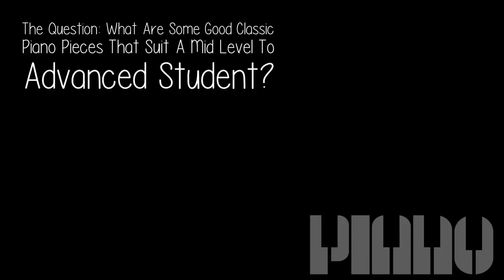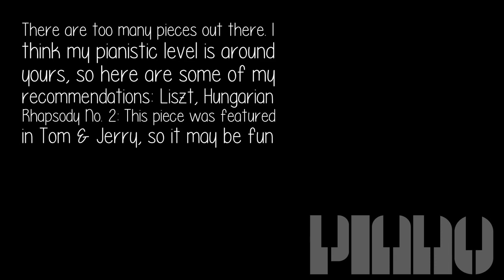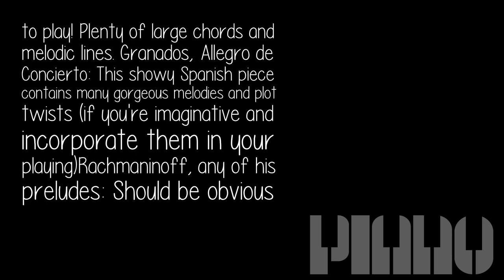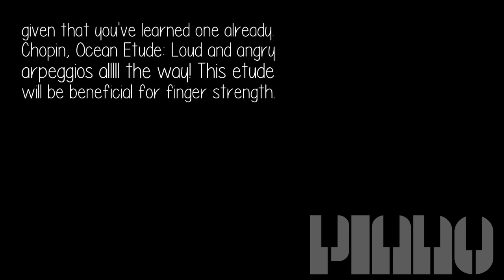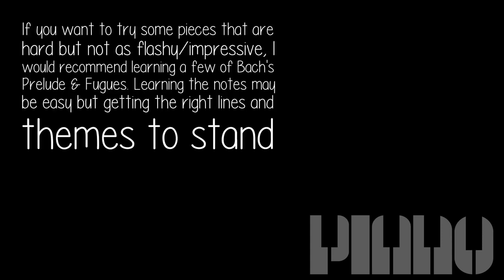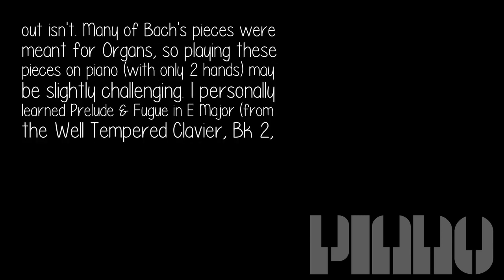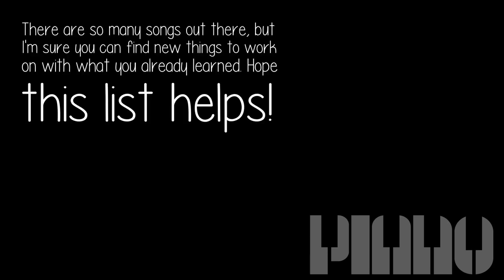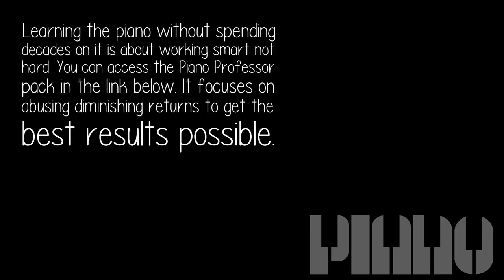What Are Some Good Classic Piano Pieces That Suit A Mid Level To Advanced Student?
There are too many pieces out there. I think my pianistic level is around yours, so here are some of my recommendations: Liszt, Hungarian Rhapsody No. 2: This piece was featured in Tom & Jerry, so it may be fun